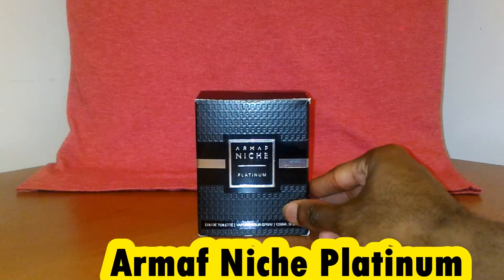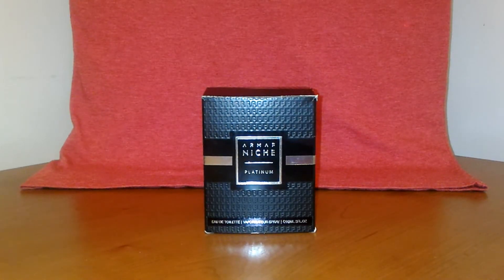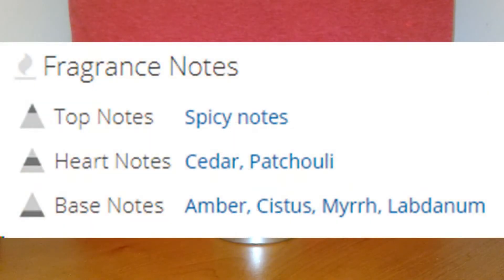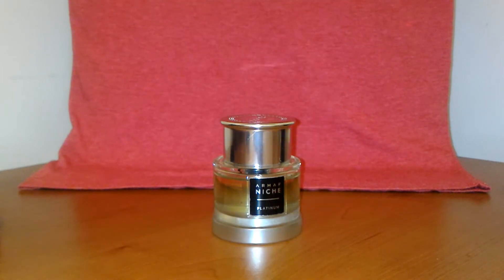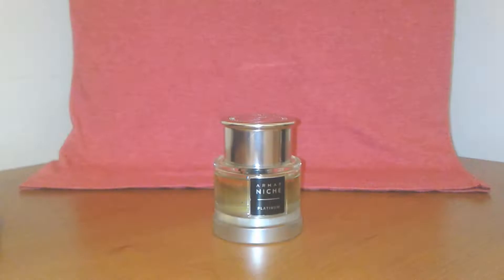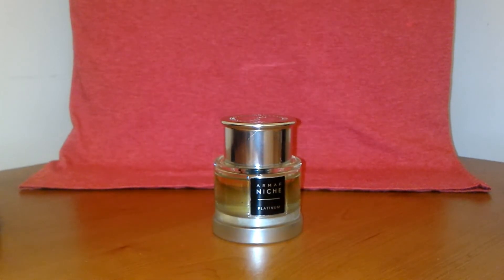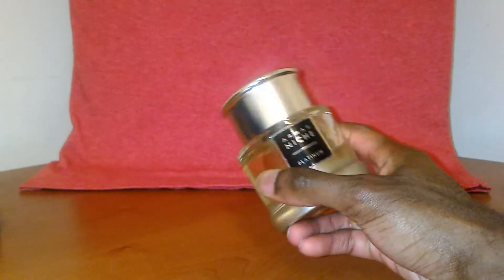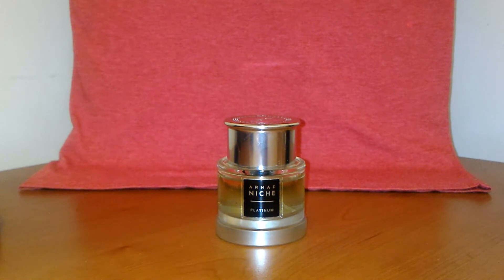Fragrance Review: Armaf Niche Platinum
Finally my review of Armaf Niche Platinum…CORRECTION: at the time of uploading this video, Niche Platinum is actually available on fragrancebuy.ca (it is NO LONGER SOLD OUT)

Online fragrance discounters I’ve purchased from and will continue to use in the future (keep in mind, I’m in Canada) – you should be able to find the fragrance(s) mentioned in this video on at least 1 of these sites:

(have not personally used this one yet but other YouTube reviewers have mentioned that they have)

My Fragrantica.com handle = lostscent
Along the way I hope to learn even more about the fragrance industry, connect with other “fragheads”, share my opinions and shed more light on budget-friendly fragrances!!!

Research, private study, etc.
s.29 Fair dealing for the purpose of research, private study, education, parody or satire does not infringe copyright.
Criticism or review
s.29.1 Fair dealing for the purpose of criticism or review does not infringe copyright if the following are mentioned:
(a) the source; and
(b) if given in the source, the name of the
(i) author, in the case of a work,
(ii) performer, in the case of a performer’s performance,
(iii) maker, in the case of a sound recording, or
(iv) broadcaster, in the case of a communication signal.
News reporting
s.29.2 Fair dealing for the purpose of news reporting does not infringe copyright if the following are mentioned:
(iv) broadcaster, in the case of a communication signal.[2]